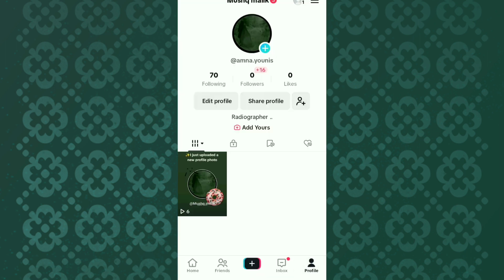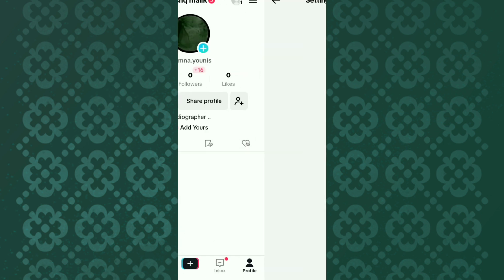How to Hide Profile View History on Tik Tok (2024)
**Title:** How to Conceal Profile Visit Record on Tik Tok (2024) - Privacy Tips & Tricks

Uncover the ultimate guide on concealing your profile visit history on Tik Tok in 2024! Safeguard your privacy with these expert tips and tricks to keep your activities discreet. Learn how to maintain anonymity and protect your data while navigating social media platforms. Stay ahead of the game with our comprehensive tutorial on managing your profile visits effectively. Subscribe now for more privacy insights, like this video if you found it helpful, drop a comment with your thoughts, and don't forget to share with friends who value online privacy!